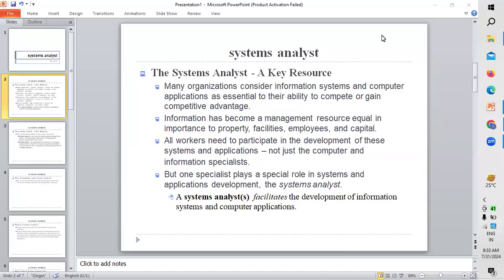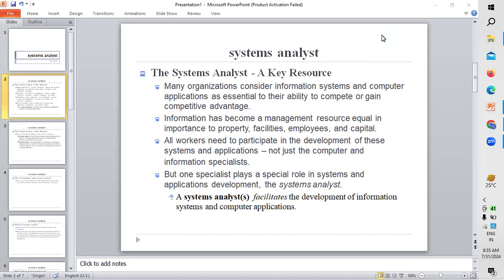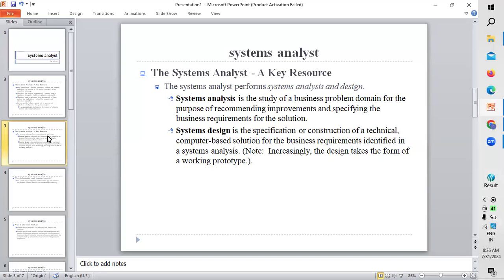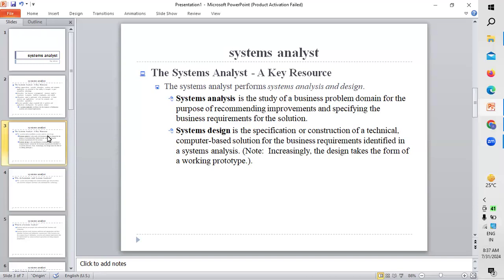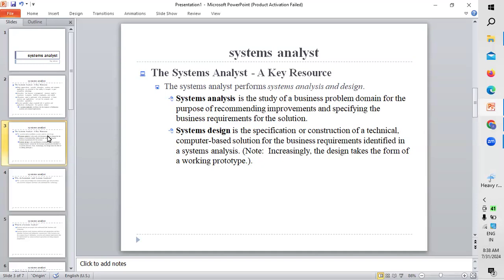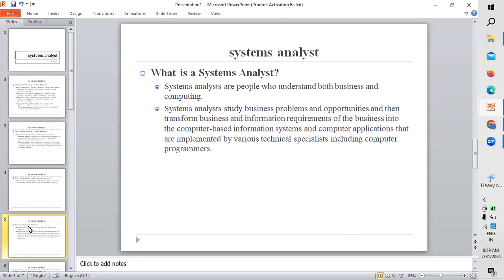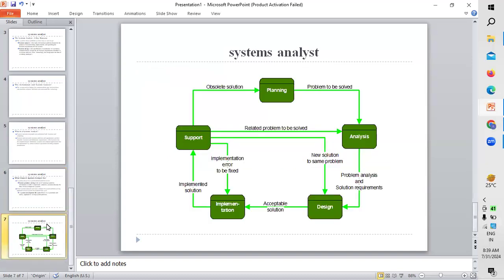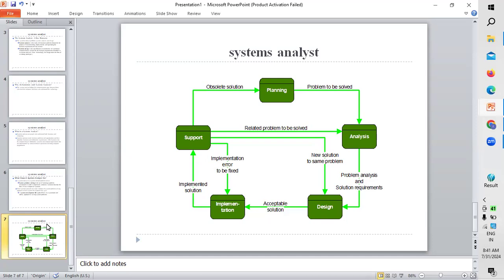systems analyst | Business systems analyst | Training Program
This video is all about systems analyst / Business systems analyst .